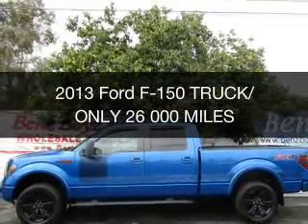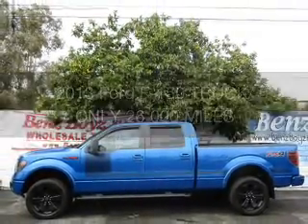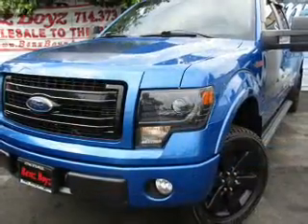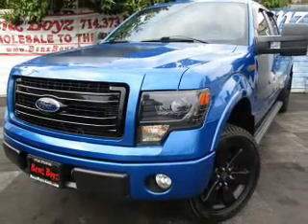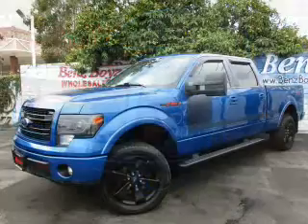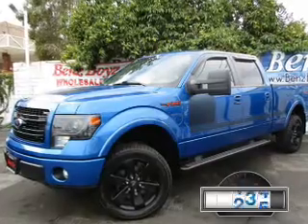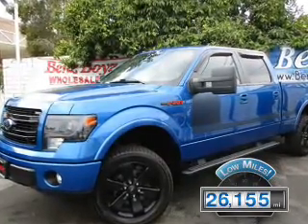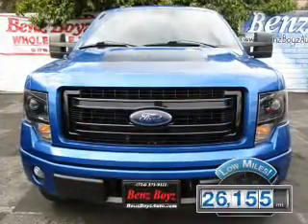2013 Ford F-150 - West Minster Ca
Year: 2013
Make: Ford
Model: F-150
Trim: TRUCK/ ONLY 26 000 MILES
Engine: 5.0 liter 8 cylinder 32 valve
Transmission: 6-Speed Automatic
Color: Blue Flame Metallic
Mileage: 26155
Address:
13720 Beach Blvd